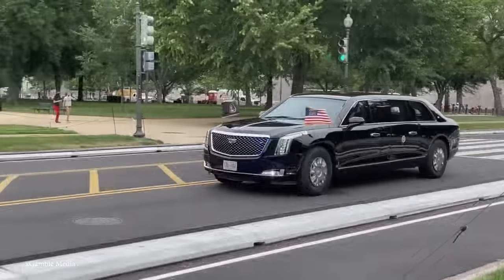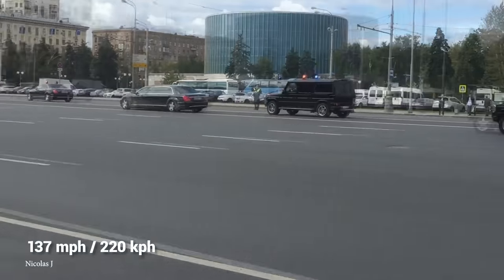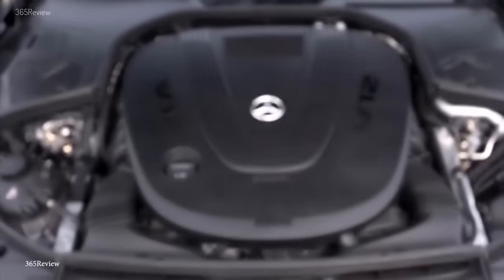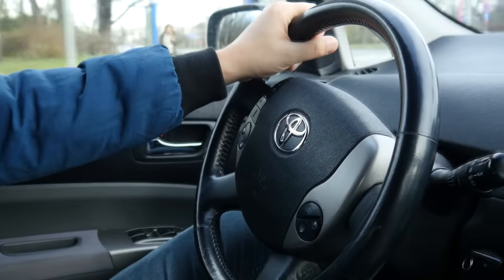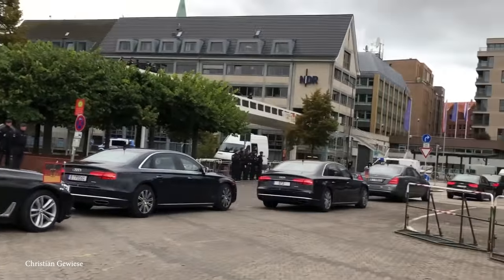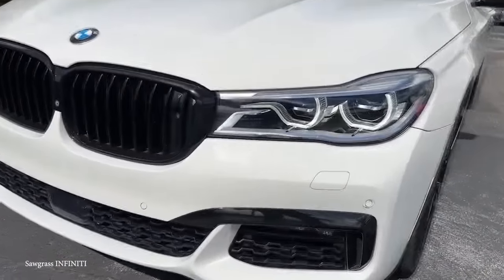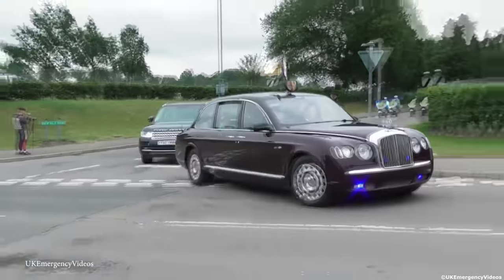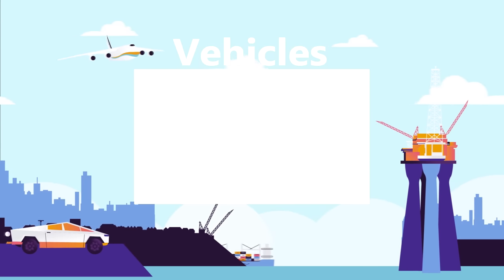15 IMPRESSIVE Presidential Vehicles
When it comes to travel, world leaders do it in serious style. From lavish gold-plated limousines to personal thrones on their private jets, each vehicle seems to be more amazing than the last. So join us for today’s video, where we look at 15 of the most impressive presidential vehicles!